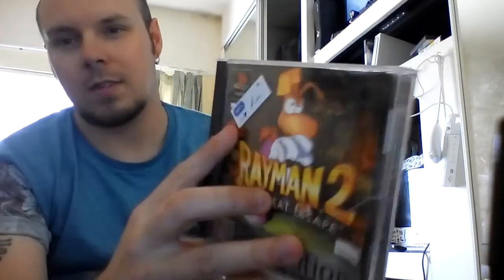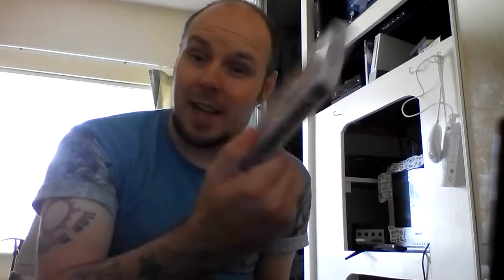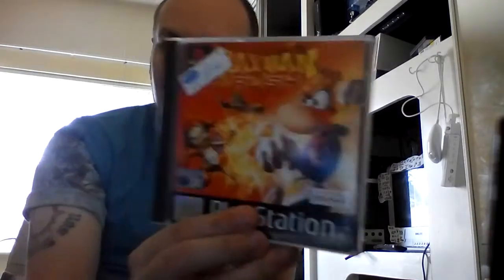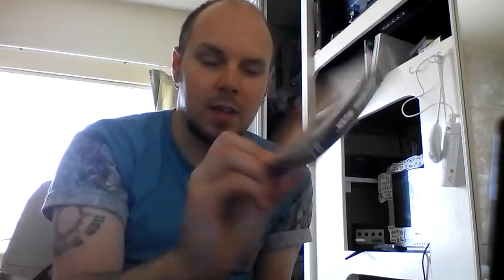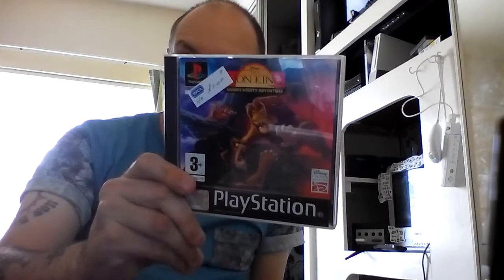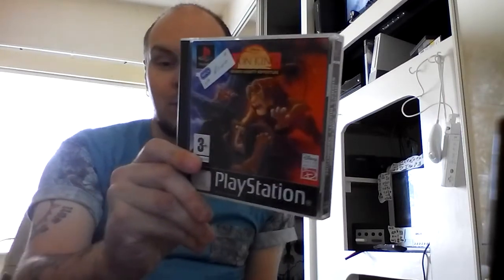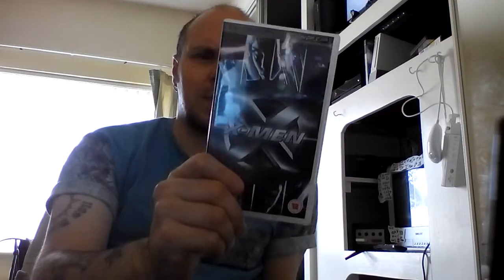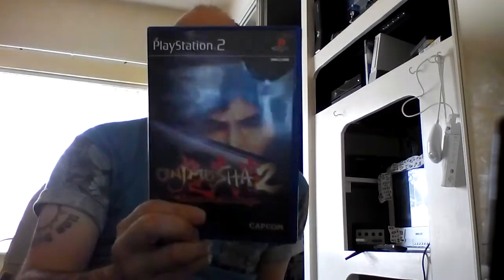A stack of pick ups. Enjoy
hey guys iv got all this stuff for you guys to look at hope you enjoy them and tell me your views of them.